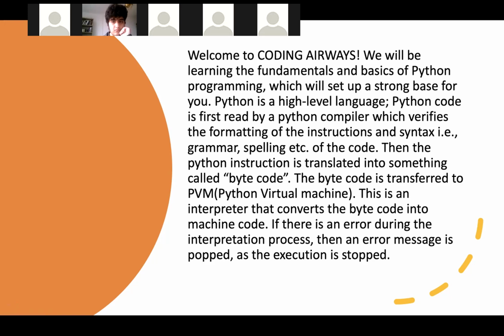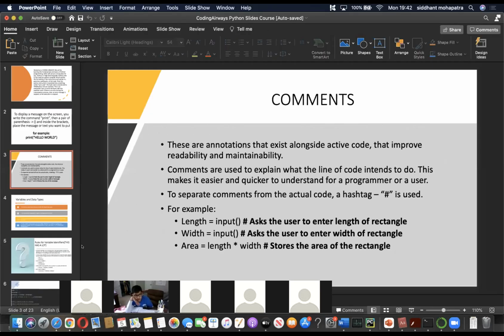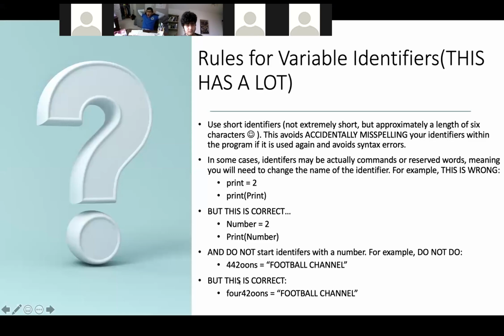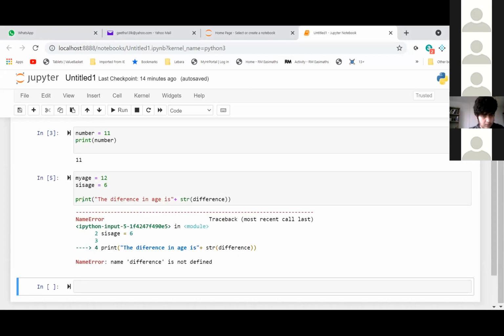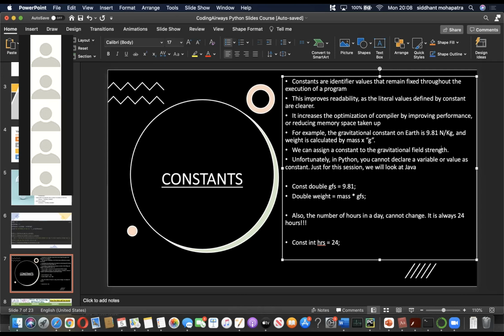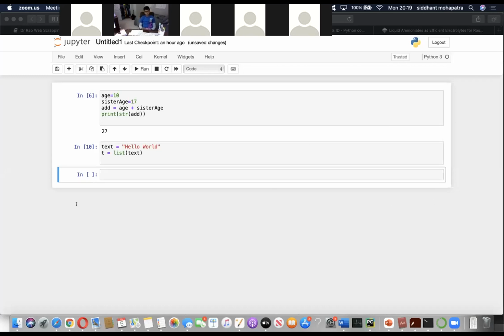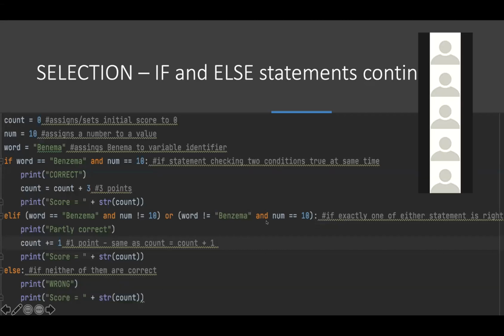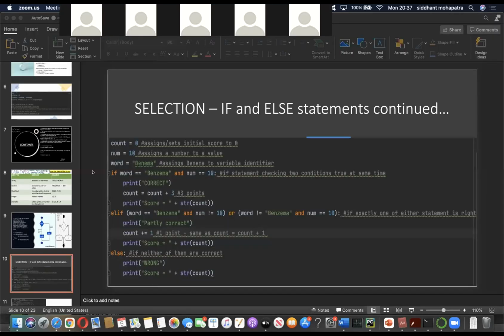Python Programming Class 1 Zoom Meeting Recording 5th July 2021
This is a recording of a zoom meeting for my first Python Class with my students
Taught by a 16 year old